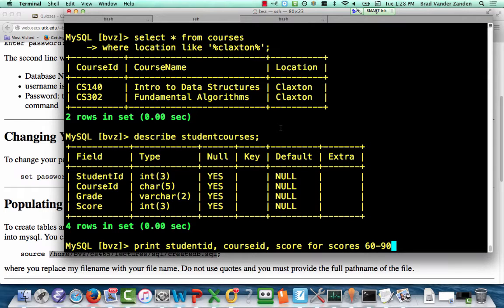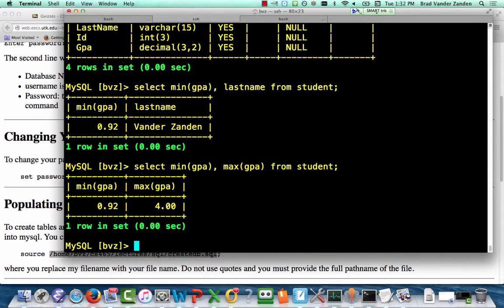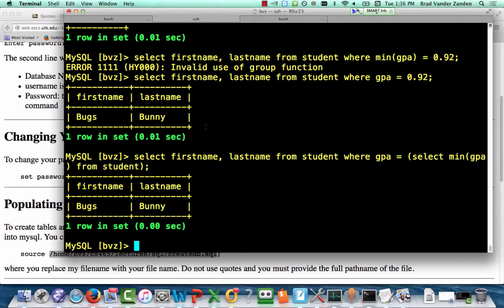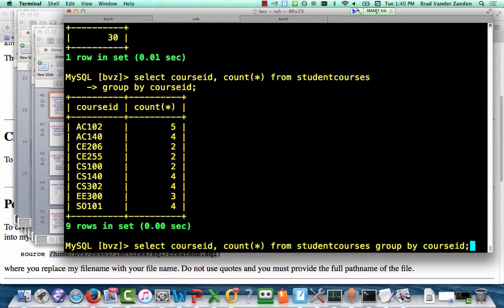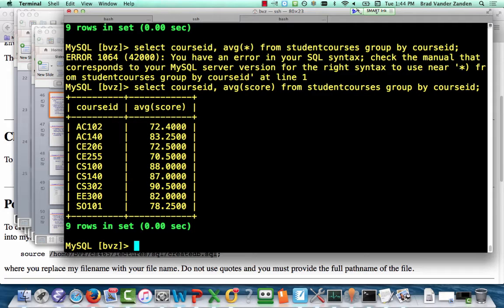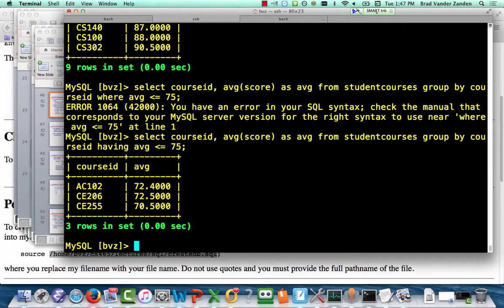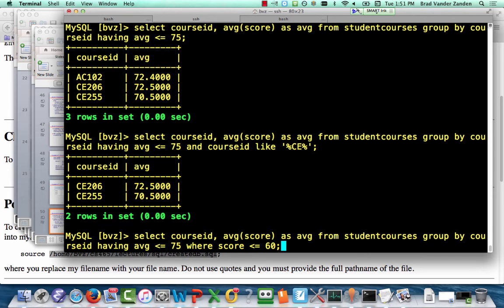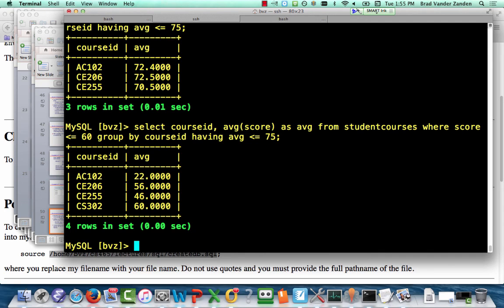Sept1 Single Relation SQL Queries